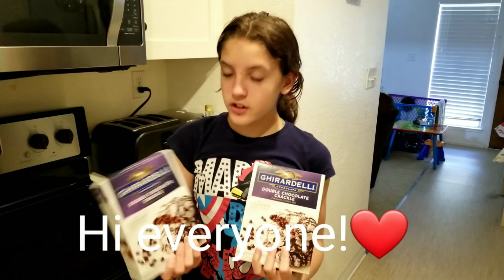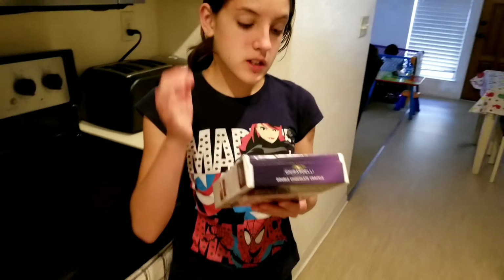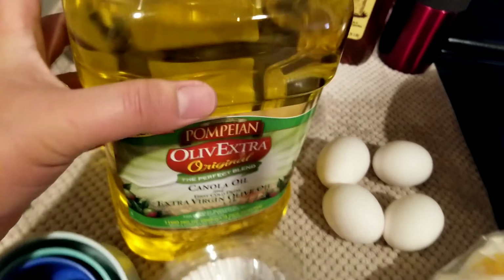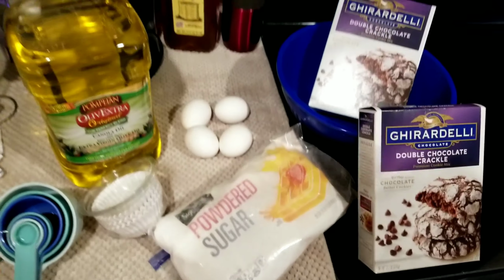CRINKLES by Stephy ❤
First time baking this (bonding na din) and it's delicious 🤤 Mom's favorite back in PINAS 😍👍 Yours truly Pastry Chef Stephy🥰